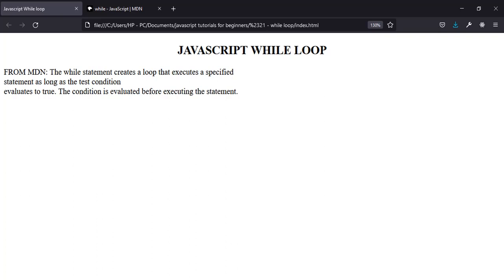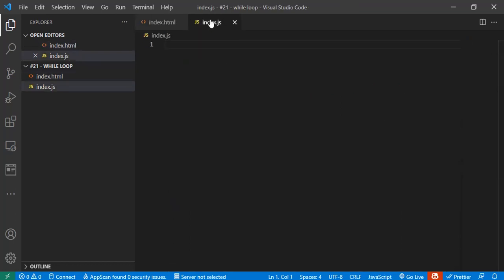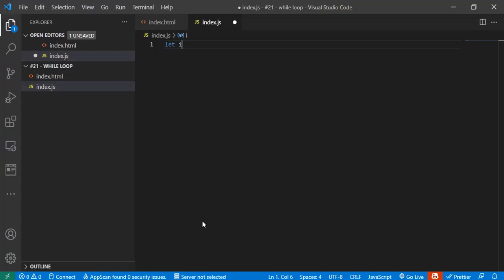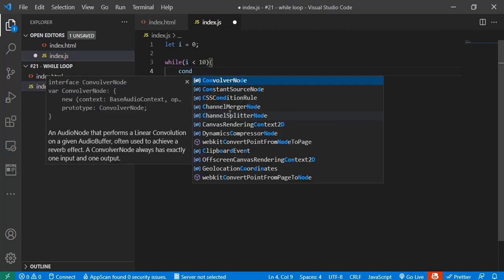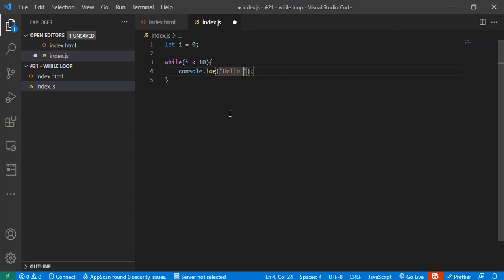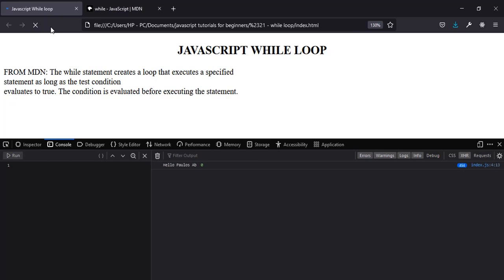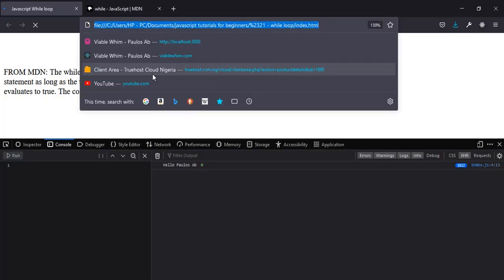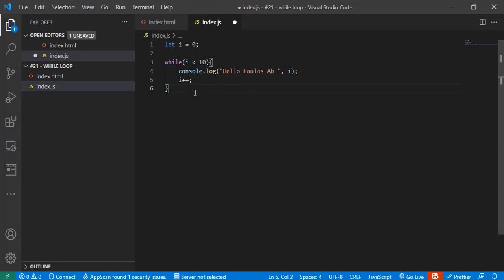#21 - Javascript tutorial for beginners - Javascript while loop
In this video I showed how to use Javascript

OR